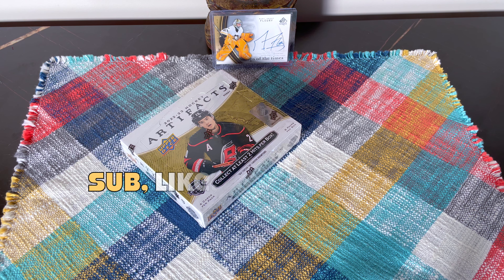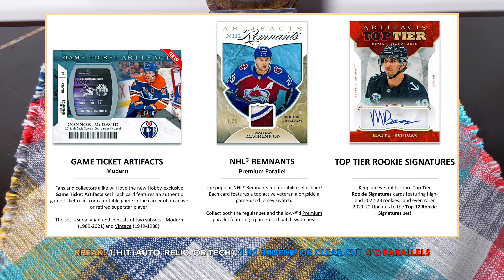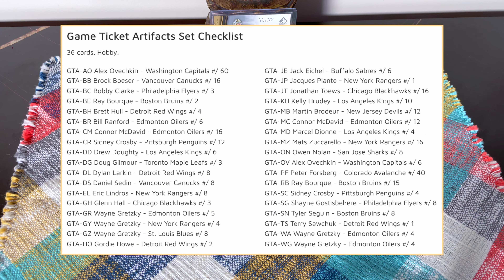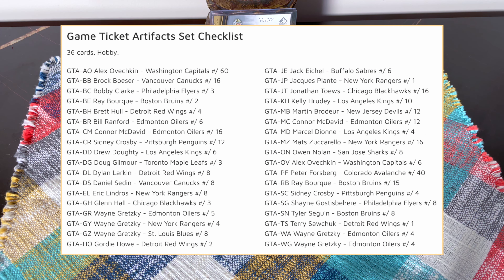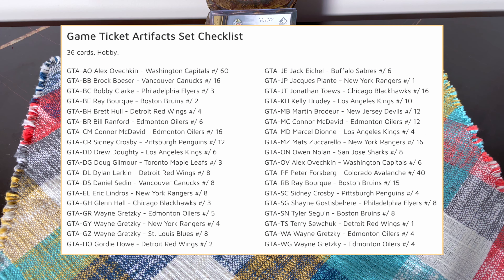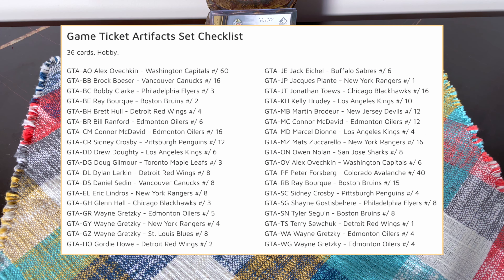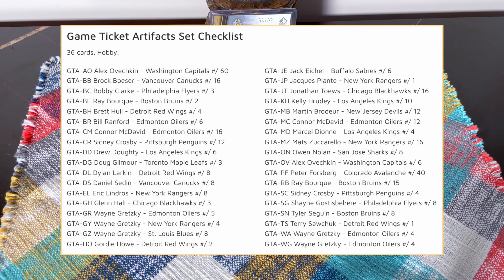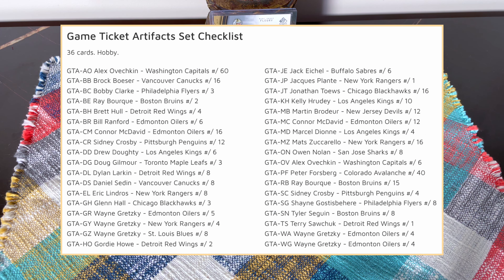McJESUS! 2022-23 (22/23) Upper Artifacts Hockey Hobby Box Break | CONTEST FINALISTS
I smash box #1 of 2022-23 Upper Deck Artifacts hockey. I have a couple more. Let me know who you think the rookie redemption is!

1. The entire contents of a previous box break;
2. A white storage box with a card lot; or
3. A full set of cards, incl. some inserts;

TO QUALIFY:
2. Like at least five of my videos
3. Comment on at least five of my videos, including the word: